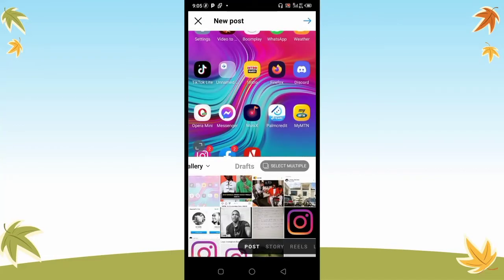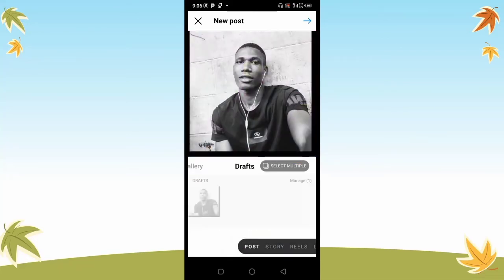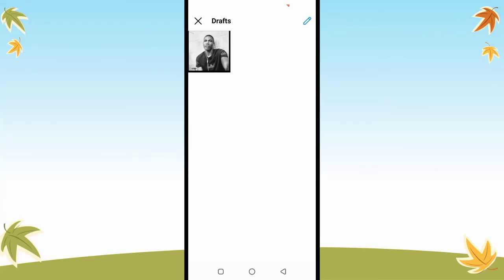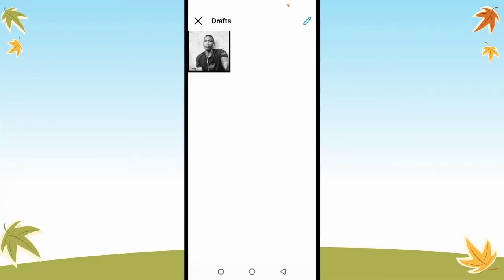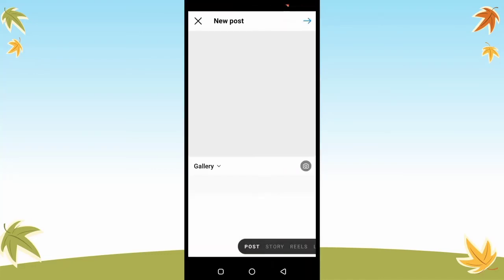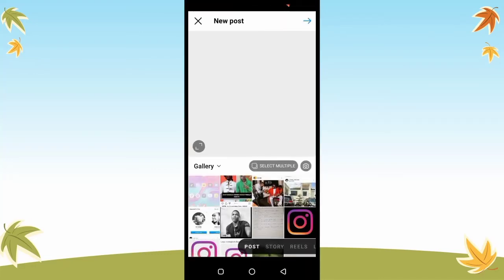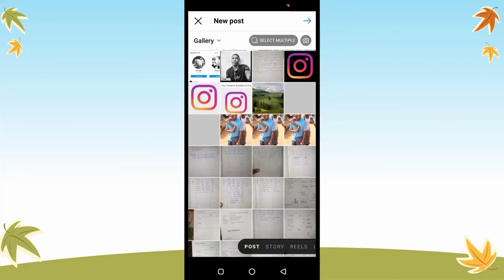How to delete draft post on Instagram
Here's how to delete draft post on instagram. if you no longer want to upload your saved draft post, in this video you will learn how to delete draft post on instagram.

This video is related to :-
► how to delete drafts in instagram 2022
► how to delete drafts on instagram android
► how to access drafts on instagram 2022
► instagram drafts
► how to delete drafts on instagram iphone
► cant delete drafts instagram
► cant delete drafts on instagram 2022
► how to delete reel drafts on instagram 2022
► how to delete a draft post on instagram 2022
► how do you delete a draft on instagram
► why does instagram delete my drafts
► how to delete a saved draft on instagram